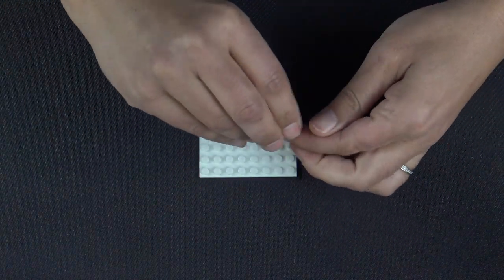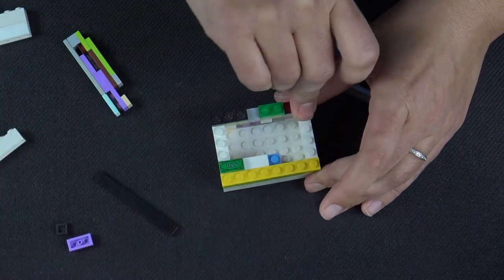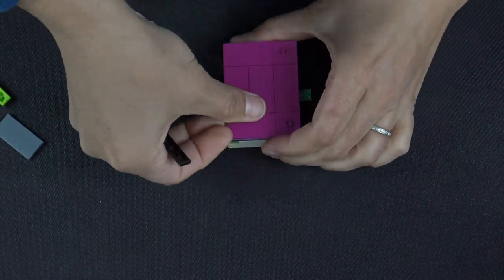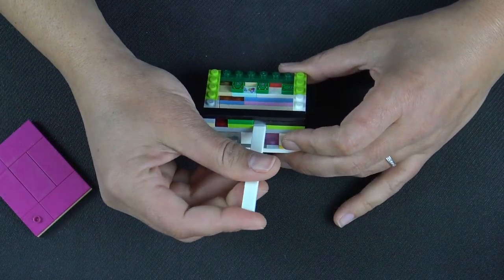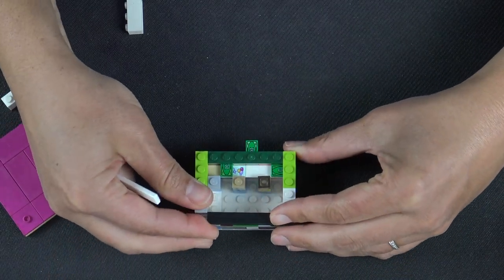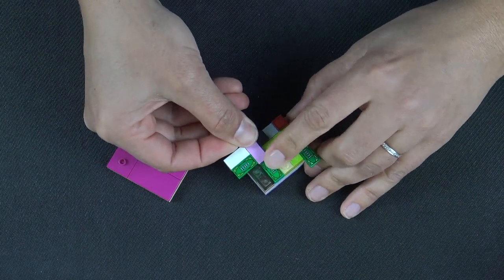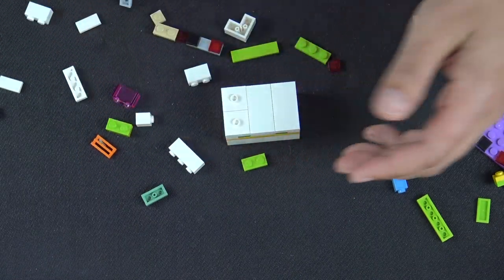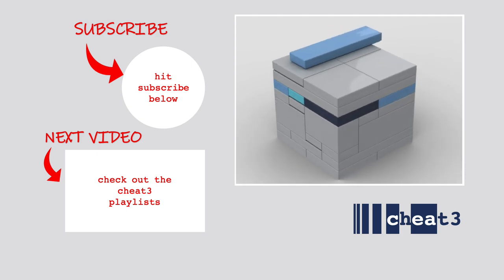Design Series: BUILDING A LEGO PUZZLE BOX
Many of you have asked how cheat3 designs a lego puzzle box. This video shows the process we go through and the steps needed to get a puzzle that's ready for release. This was the making of kids puzzle box TOYA.

Artists: Warmkeys, Guustavv